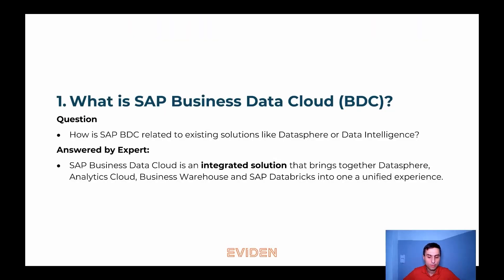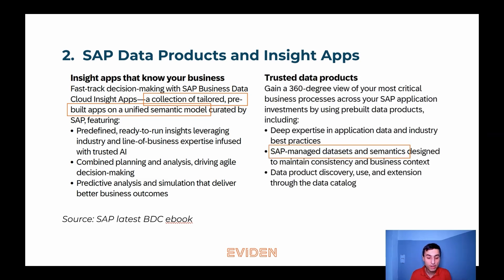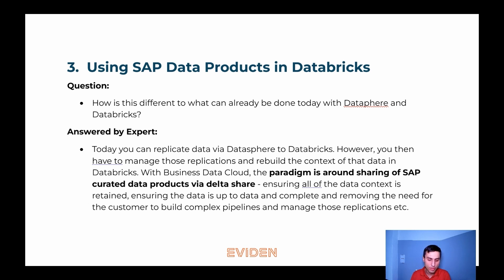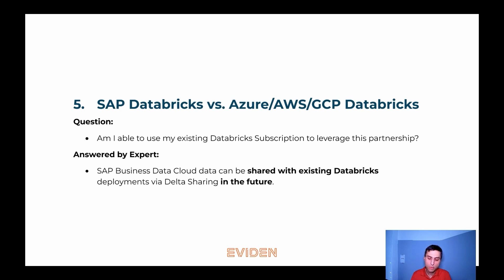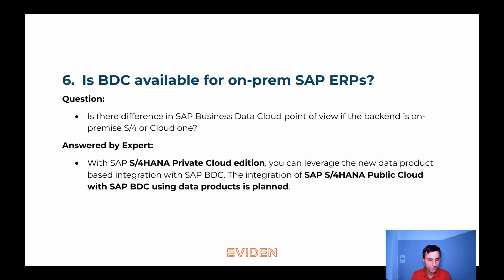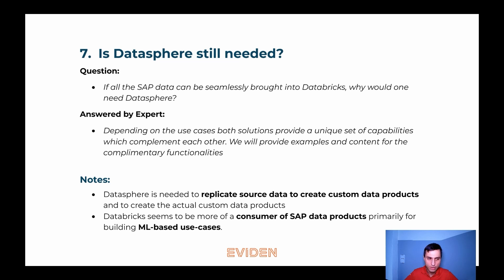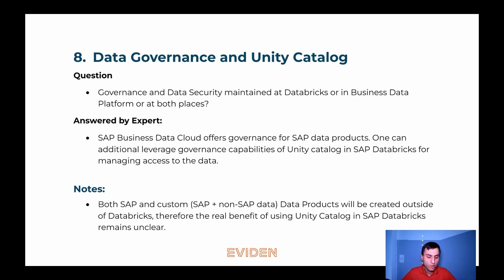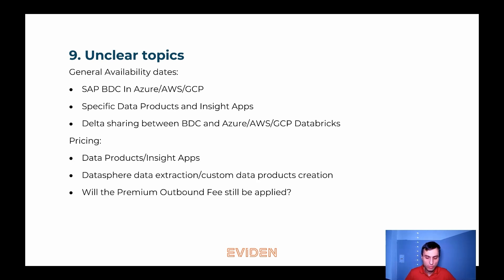SAP Business Data Cloud (BDC) and Databricks – What We Know So Far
📢 Big news for SAP and Databricks users! In this video, I summarized the *most important questions and SAP's answers* from last week's SAP Business Data Cloud (BDC) announcement.

🔍 Key Topics Covered:

0:00 - *Intro*
0:37 - *What is SAP Business Data Cloud (BDC)*?
0:59 - *Insight Apps & Data Products* – How these new features simplify SAP data modeling and consumption
2:14 - *Using SAP Data Products in Databricks* - using Delta sharing
2:59 - *Creating Custom Data Products* – How to build custom data models?
3:35 - *SAP Databricks vs. Azure/AWS/GCP Databricks*: Could SAP BDC be integrated with the existing Databricks implementations?
4:17 - *Is BDC Available for on-prem SAP ERPs*?
5:07 - *Is SAP Datasphere Still Needed*?
6:12 - *Data Governance and Unity Catalog*
6:55 - *Unclear Topics: General Availability and Pricing*